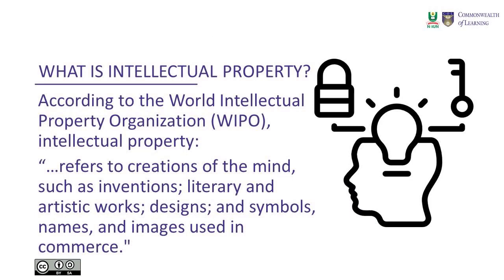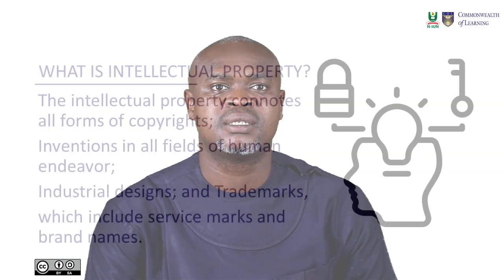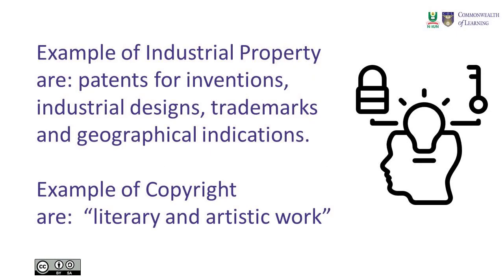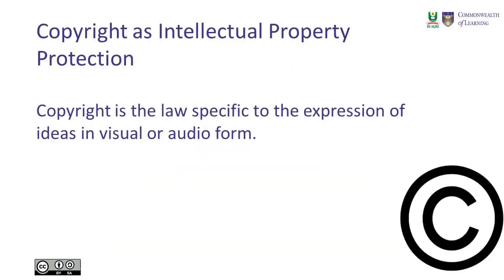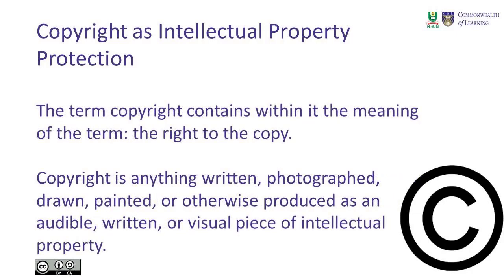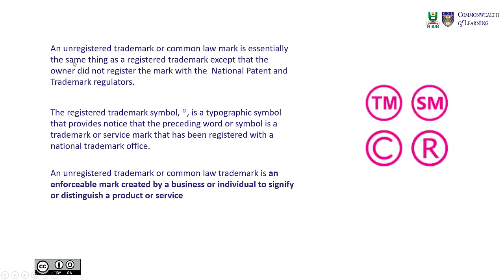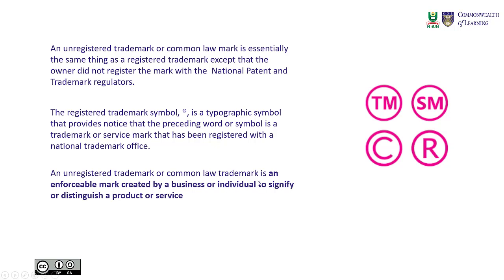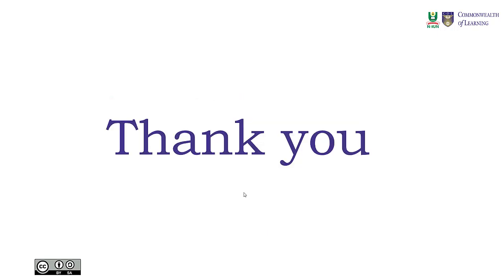week one : Unit 2 Copyrights and Intellectual Property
Unit 2 Copyrights and Intellectual Property